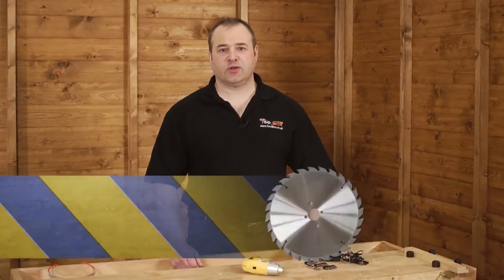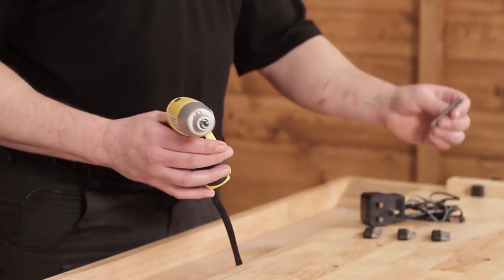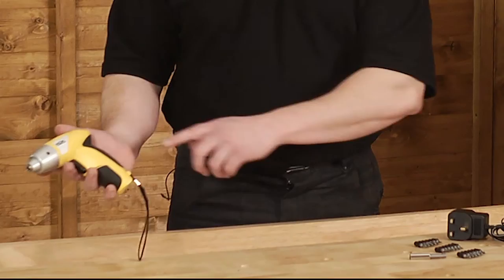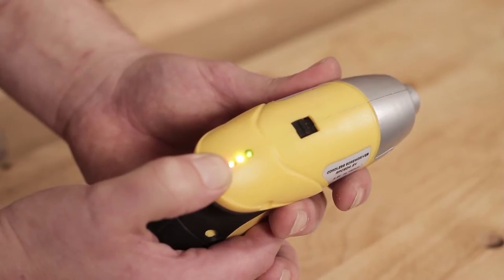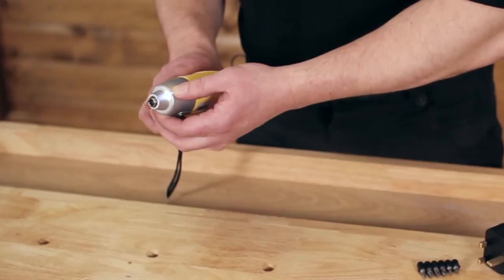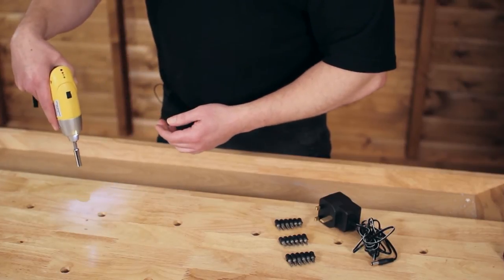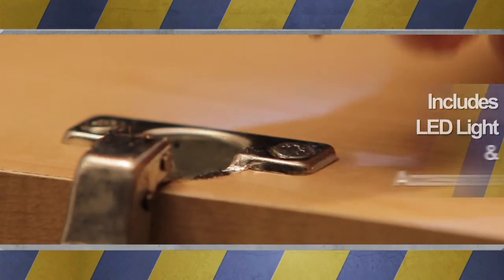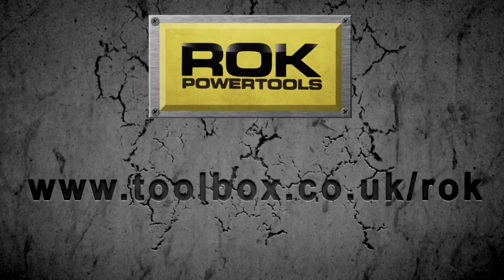Toolbox ROK Tools: 4.8v Screwdriver - Product Review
Lee Taylor, resident power tool expert has a look at the brand new range of ROK tools

Video features: ROK 4.8v Screwdriver